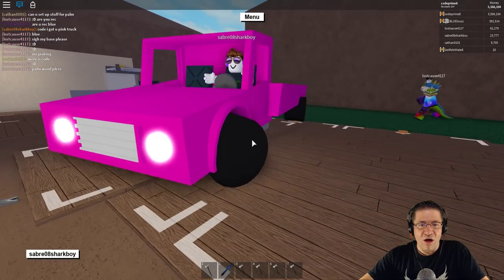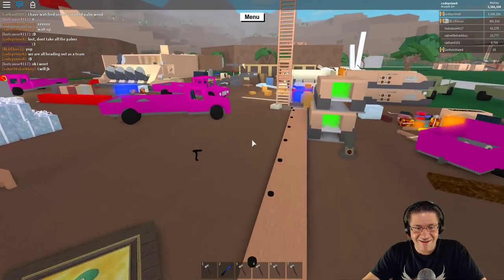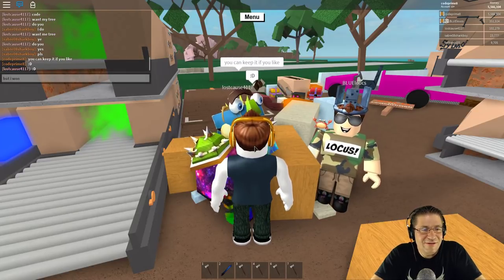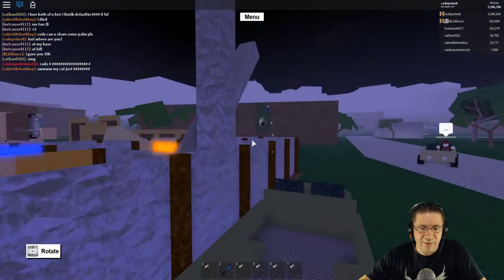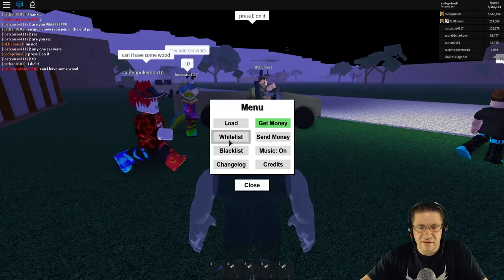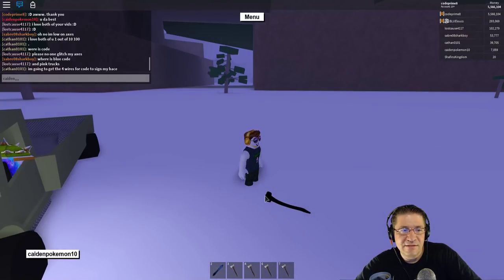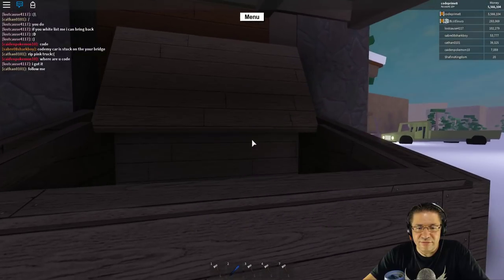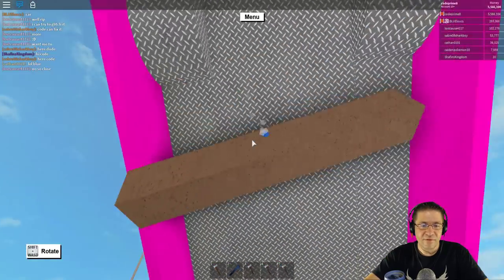Roblox - Lumber Tycoon 2 - BLUELoucs Adventure Time!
In this episode of Roblox, Lumber Tycoon 2, we take Blue to the Palm Wood, around the island, over the bridge, to the snow biome, flip a car, make some "fire wood" and hang out! :D This was an EPIC episode filled with fun and imagination. I really enjoyed hanging out and just playing. Love you All!